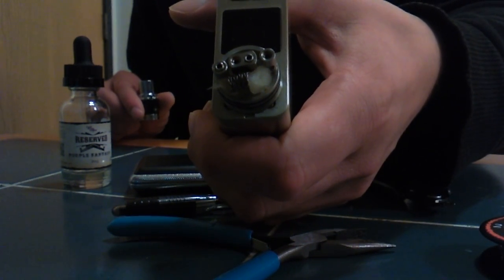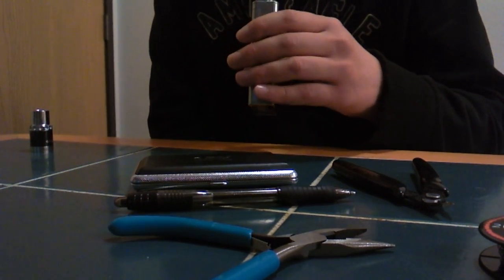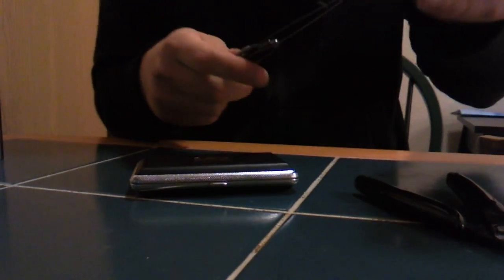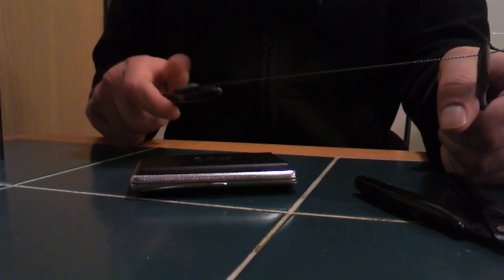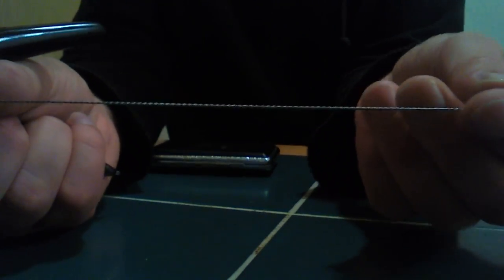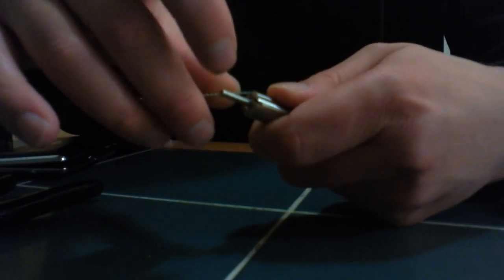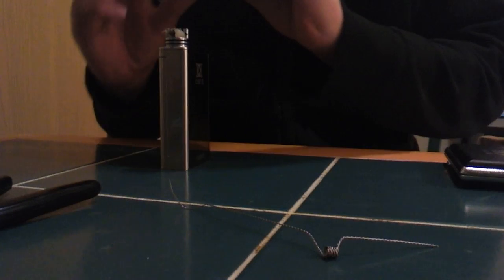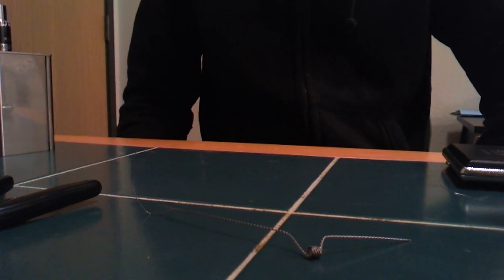Twisted 26 gauge parallel coil build easy tutorial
In this video I will explain how to do a twisted 26 gauge parallel easaly without a drill.